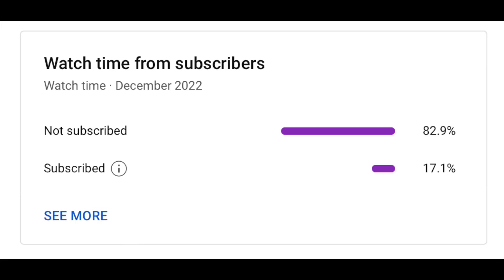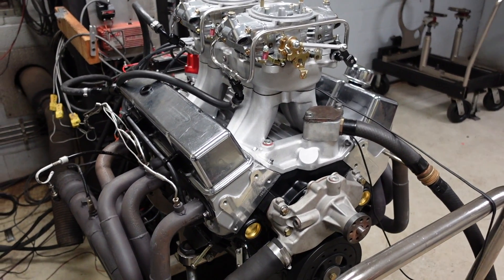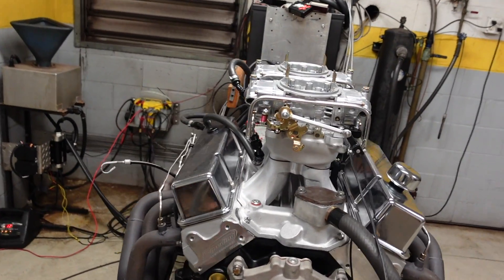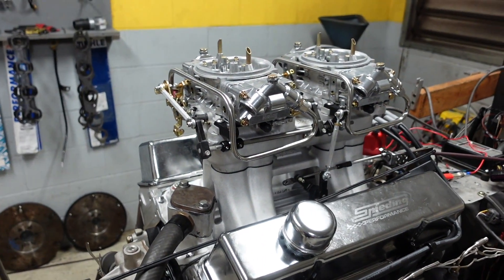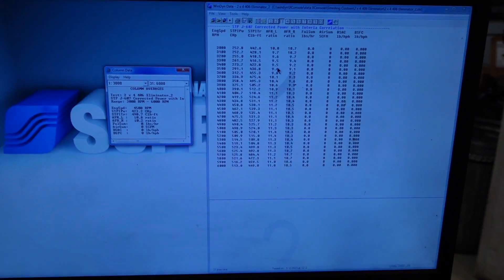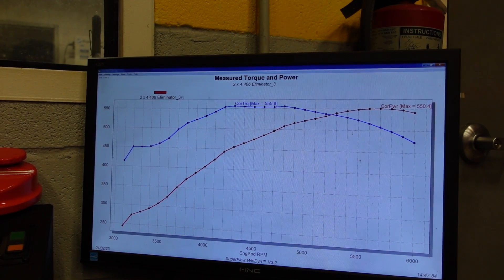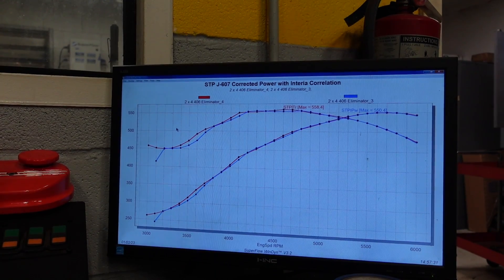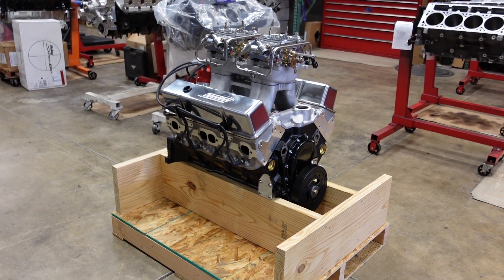Dyno Testing a 2x4 Tunnel Ram 406" SBC - Insane Torque Curve